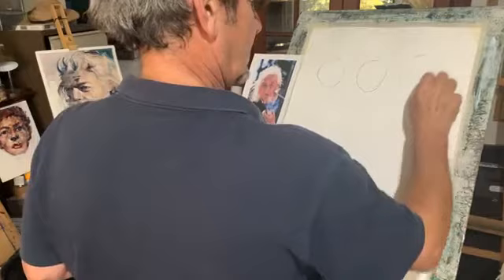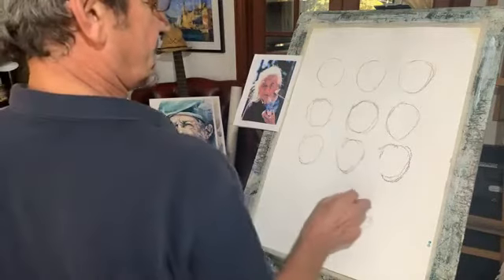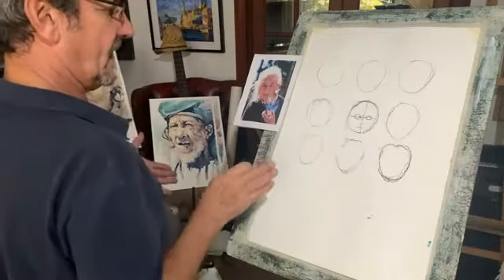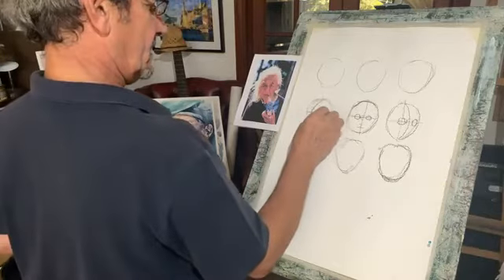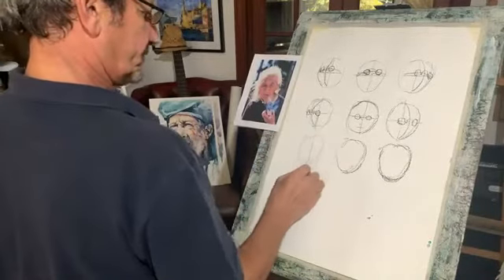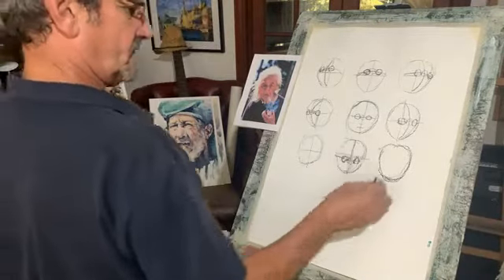Class 5 Watercolour Portrait Old Woman With a Pipe